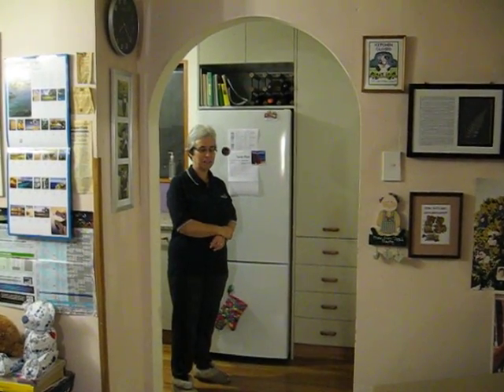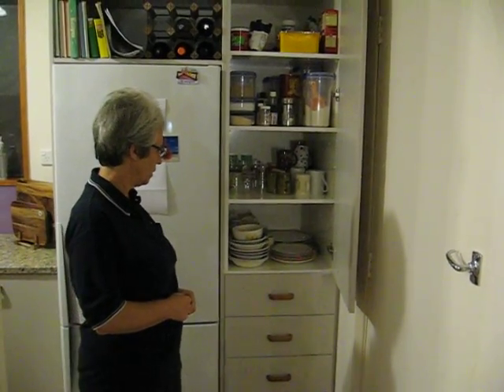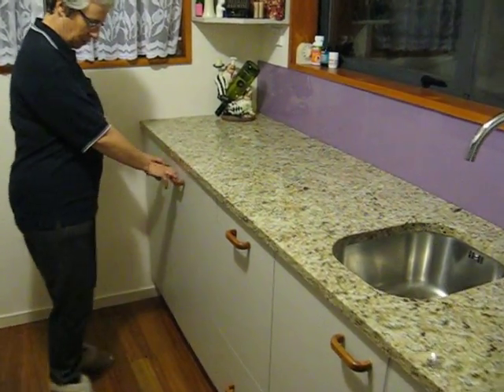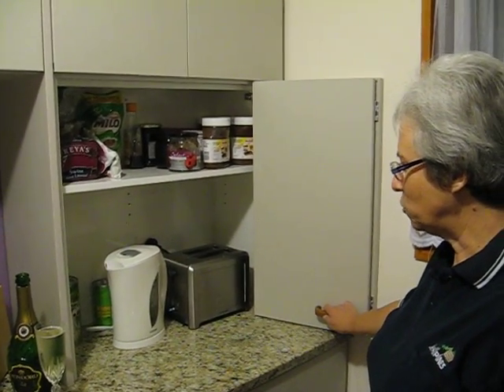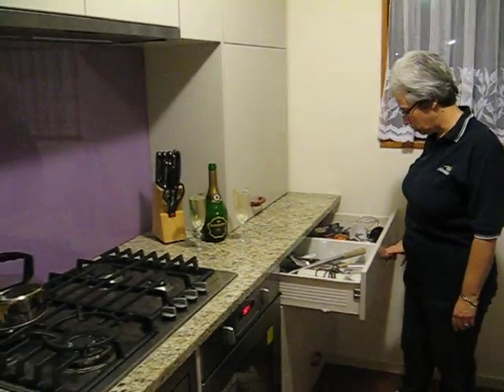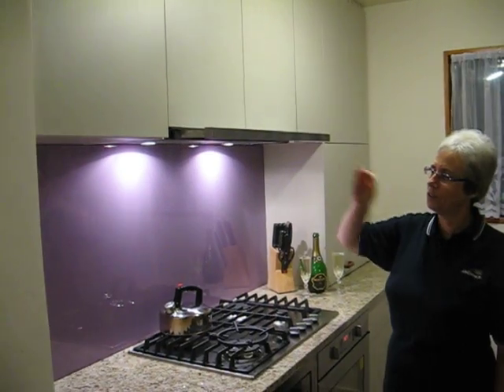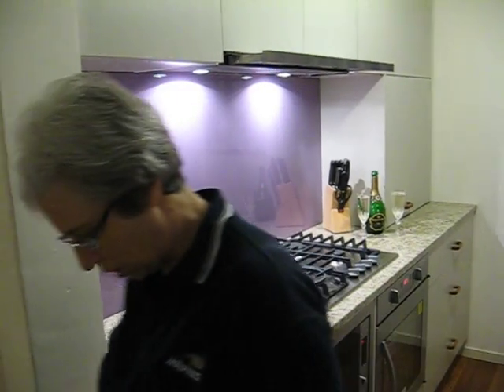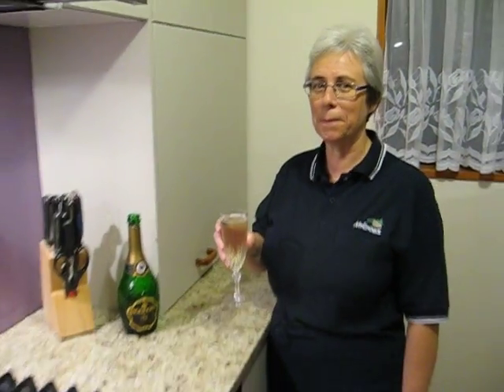kitchen renovation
finally finished - at long last